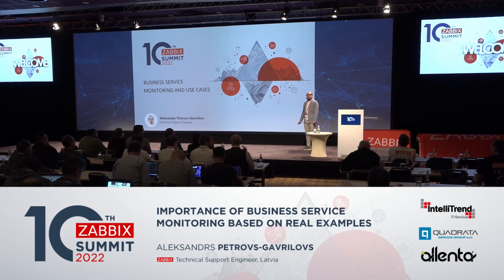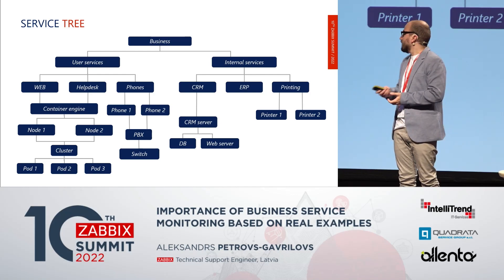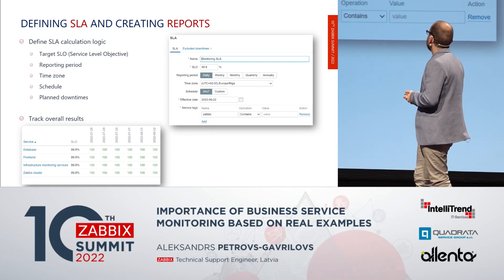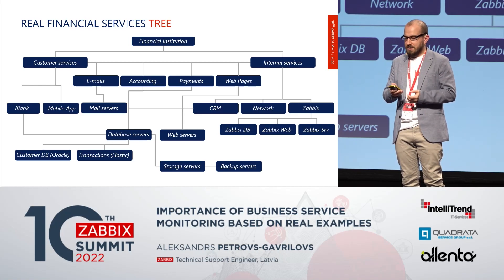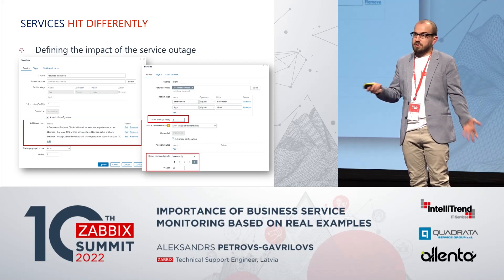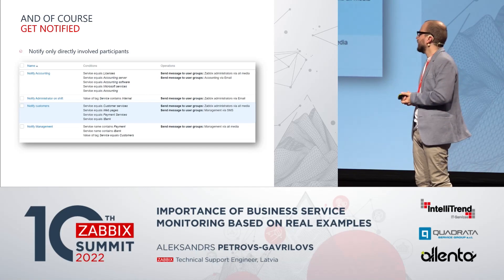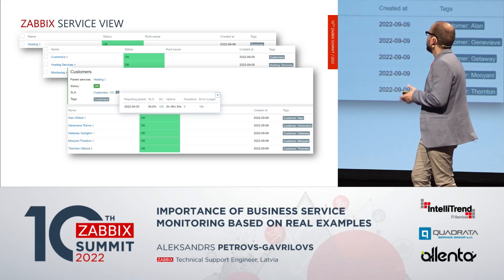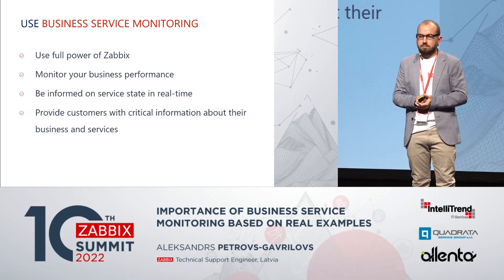Importance of business service monitoring by Aleksandrs Petrovs-Gavrilovs / Zabbix Summit 2022